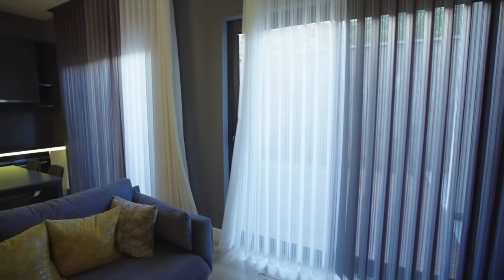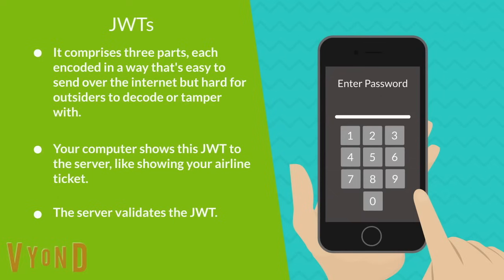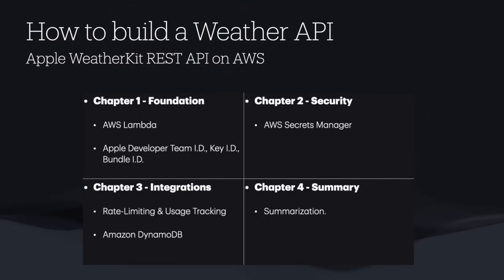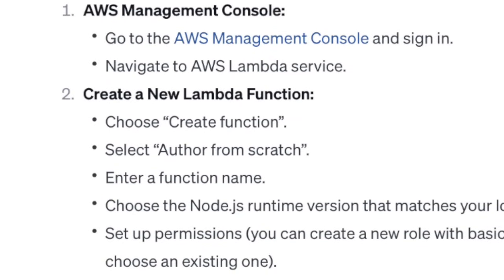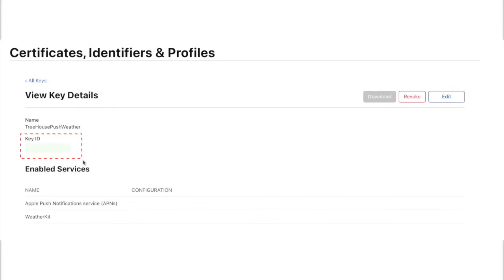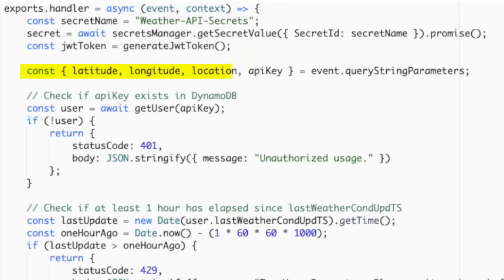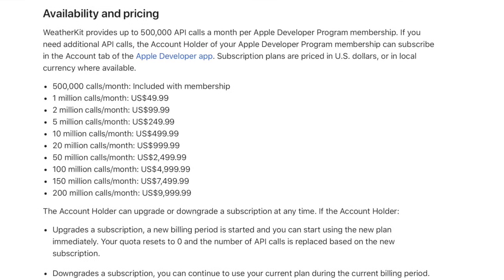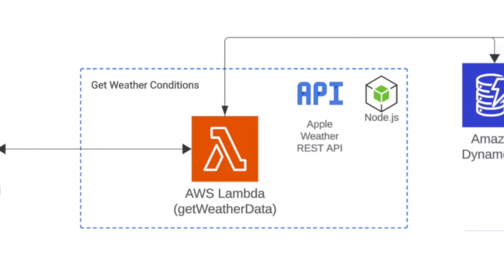How to build a Weather API with Apple’s WeatherKit REST API on AWS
🌦️ Dive into our in-depth tutorial on integrating Apple's WeatherKit API with AWS services! 🚀 Whether you're a seasoned developer or just starting out, this tutorial is tailored to provide you with a thorough understanding of building robust, secure, and efficient APIs.

🔑 Key Highlights:
* AWS Secrets Manager: Learn how to securely manage and retrieve your API credentials.
* JWT Token Generation: Master the art of creating and handling JWT tokens for secure API access.
* Rate Limiting in Lambda: Discover how to implement customized rate limiting within your Lambda functions.
* Best Practices & Security: Gain insights into industry best practices and cutting-edge security measures.

🔧 What You'll Learn:
* Efficient use of AWS services for API development.
* Strategies for secure data handling and authentication.
* Implementing and managing rate limits to optimize API usage.
* Enhancing the scalability and reliability of your API.

🌐 Who Should Watch:
* Developers interested in API integration and cloud services.
* IT professionals looking to expand their AWS expertise.
* Anyone curious about implementing WeatherKit in their applications.

* Hands-On Approach: Step-by-step guidance with practical examples.
* Real-World Application: Skills you can apply in your projects immediately.
* Expert Insights: Tips and tricks from an experienced Solution Architect.

📘 Chapter Overview:
00:00 - Setting the Stage: Introduction to WeatherKit and AWS services.
05:01 - Node.js components (Axios, File System, JSONWebToken, AWS SDK) - Apple Developer Account, Authenticating with JWT: Token generation and handling
10:44 - Secure Credential Management: Using AWS Secrets
13:07 - Rate Limiting Strategies: Custom implementations in Lambda.
15:52 - Looking Ahead: Future enhancements and opportunities.

👍 Liked the Tutorial?
* Share your thoughts and questions in the comments section.

📅 Stay Tuned: We regularly upload new content on programming, cloud services, and much more!
👨‍💻 Join Our Journey in Tech Today!